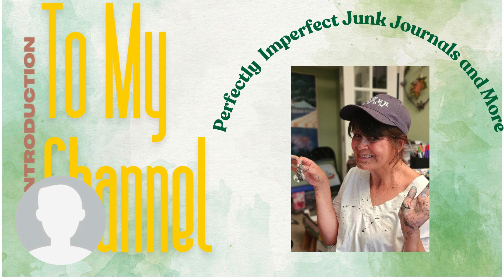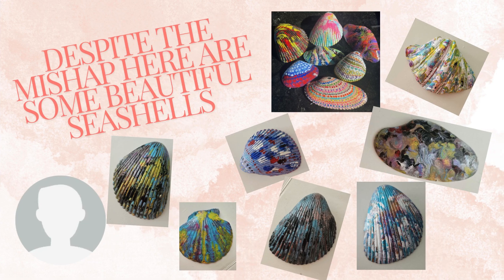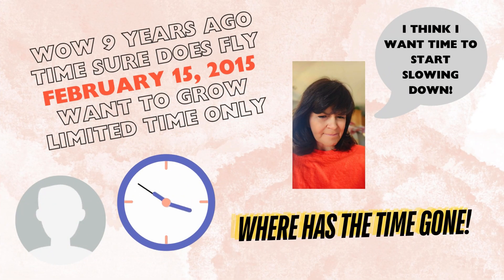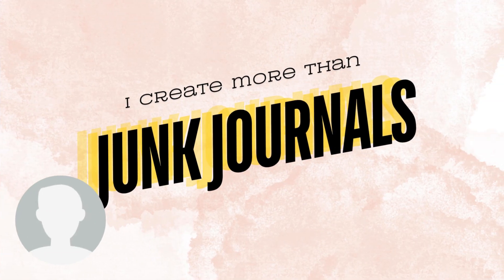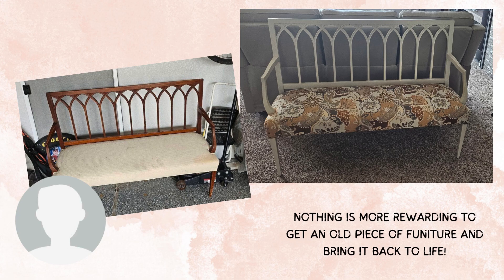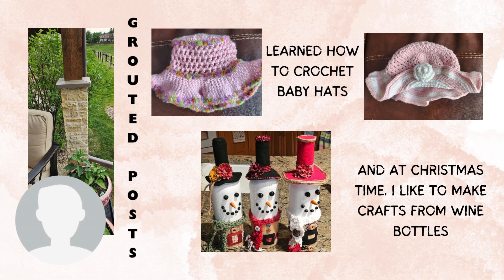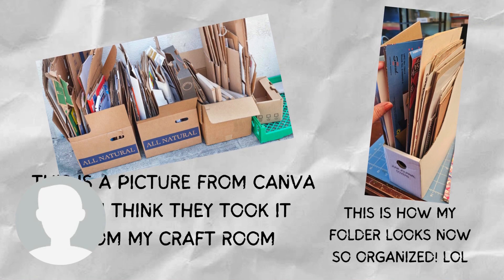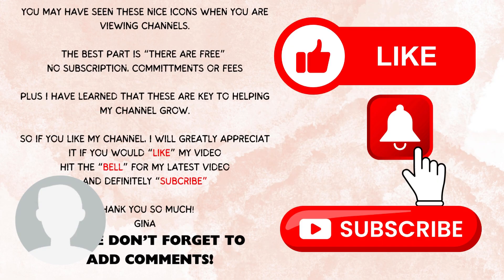Learn More About ME and my Channel - Short Video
I started my YouTube channel in 2015 and I wanted to share a little bit more about me.
Sorry about the shadow of a man on the bottom left. I am working with Canva to remove.

This is a short video of who I am and would appreciate it if you can watch to the end!

Don't forget to add your comments!

Gina